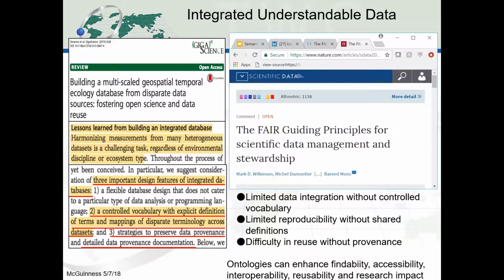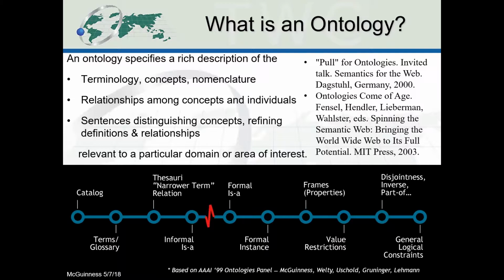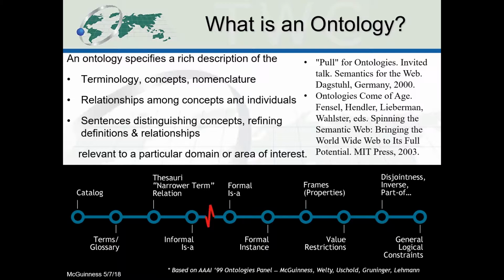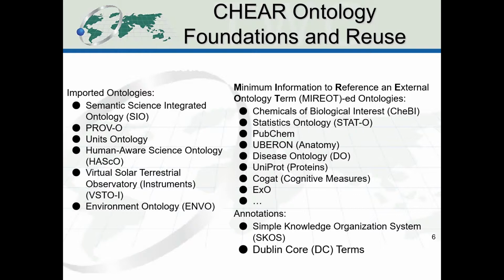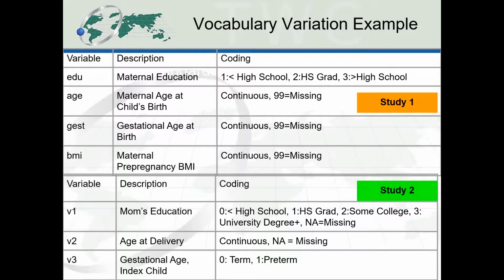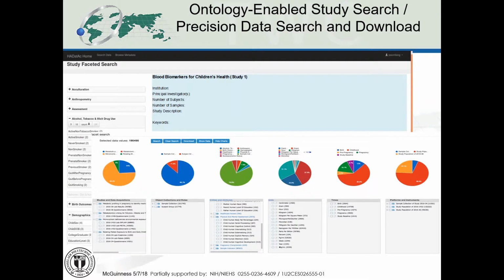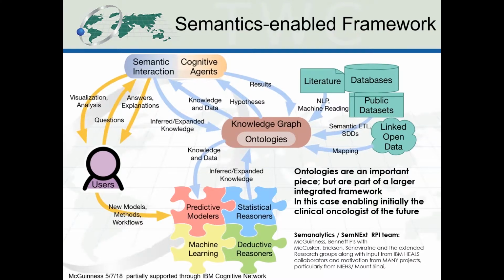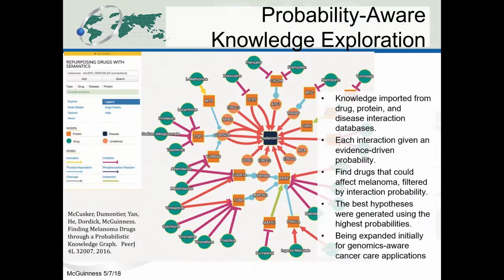Changing perspectives on human health enabled by precision medicine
Deborah McGuinness, RPI

“The landscape is changing as data becomes more accessible and integrated and, thus, more able to be used to understand population impacts,”